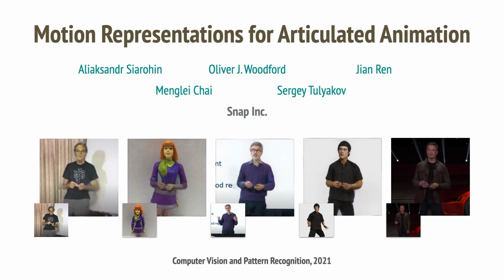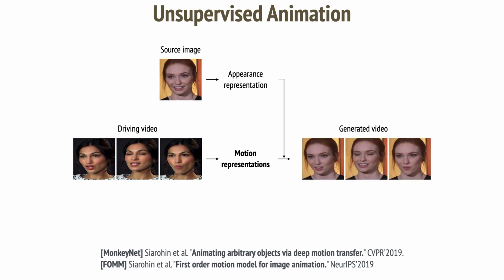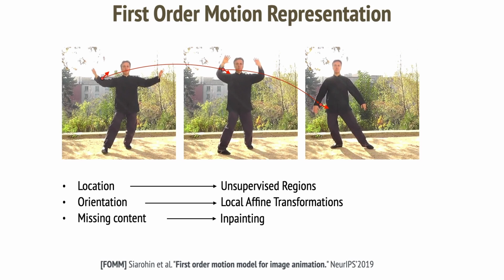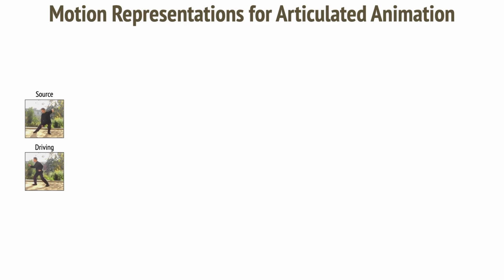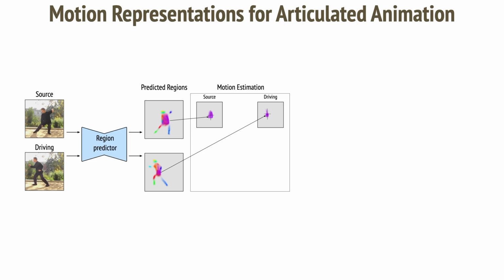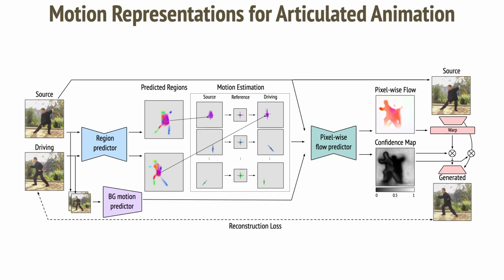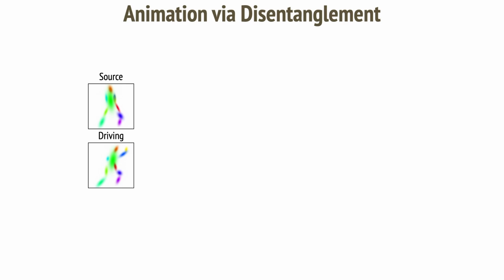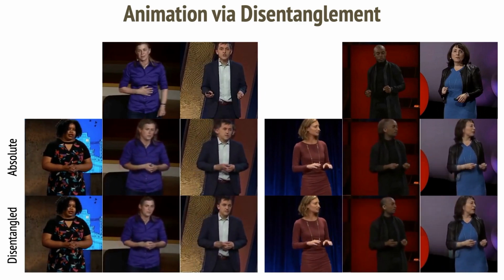Motion Representations Articulated Animation, CVPR'2021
Checkout our new work on image animation. Compared to our previous first order motion model paper, this work can animate the whole body. We don't use any supervision, just train on videos of object you want to animate.